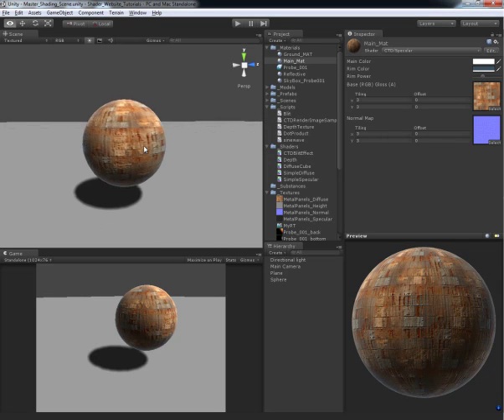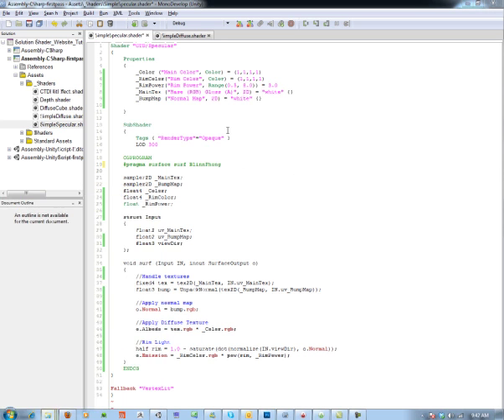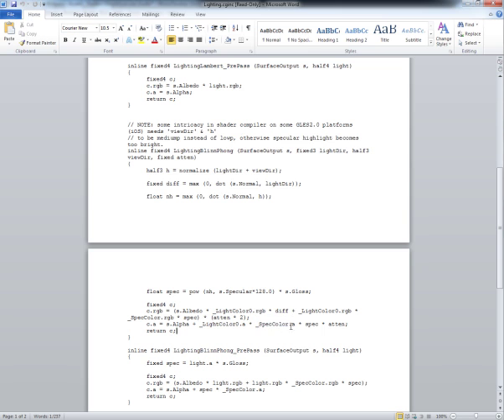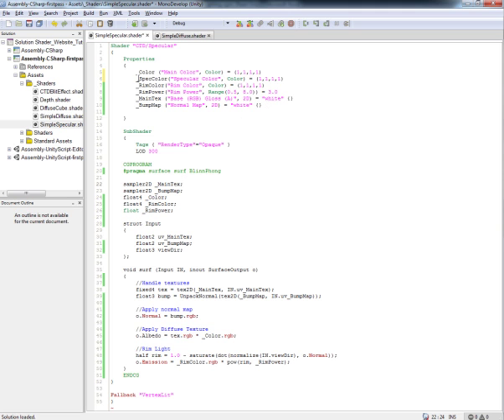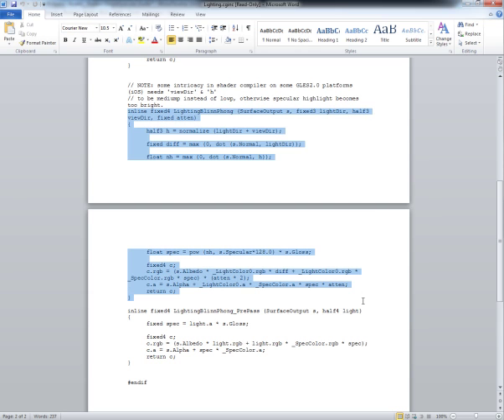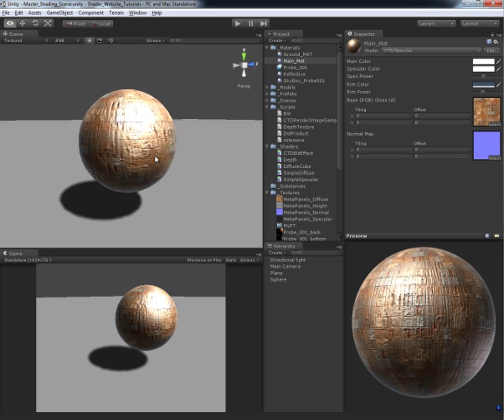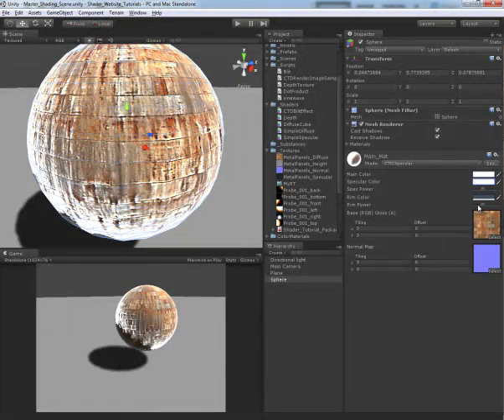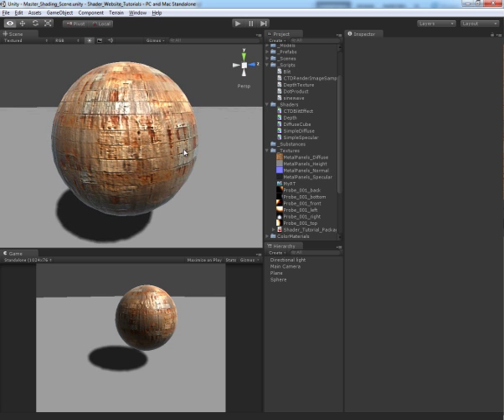Writting Surface Shaders for unity 3D part 5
This video covers how to get a specular highlight using the other built-in lighting model, BlinnPhong.  This will set us up for our own custom lighting model in the next video.